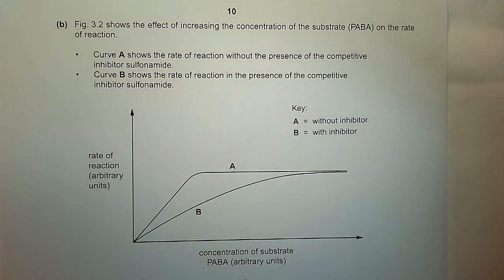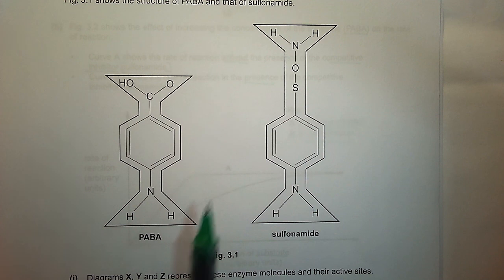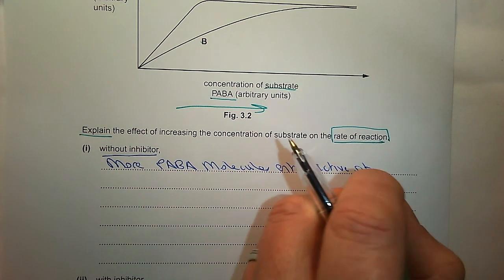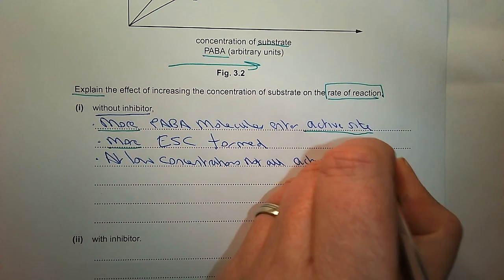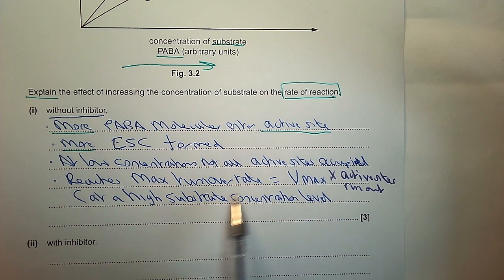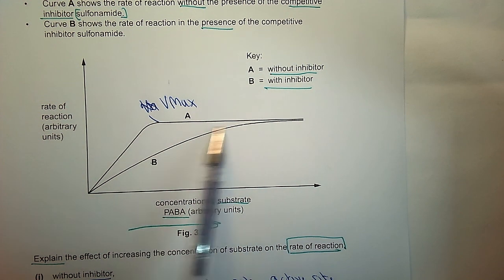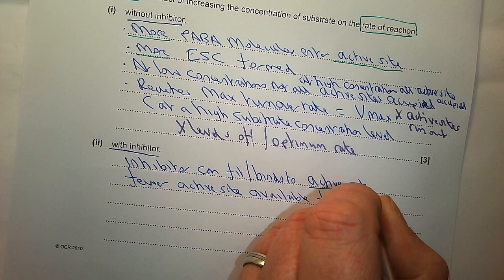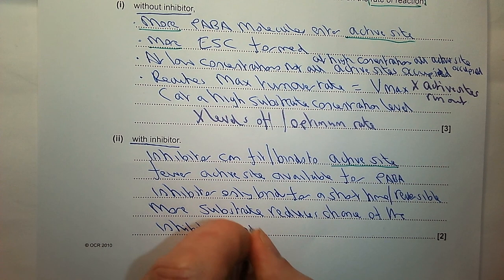Effect of a competitive inhibitor on Rate of Reaction